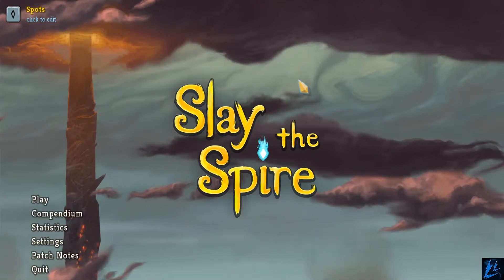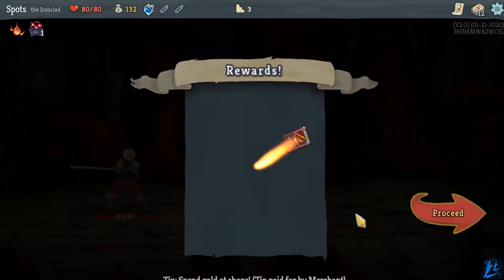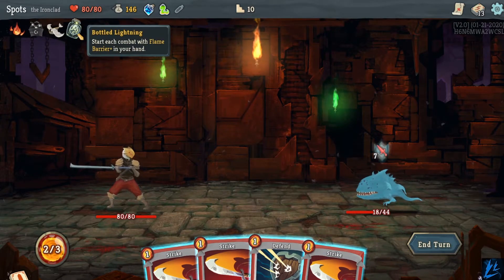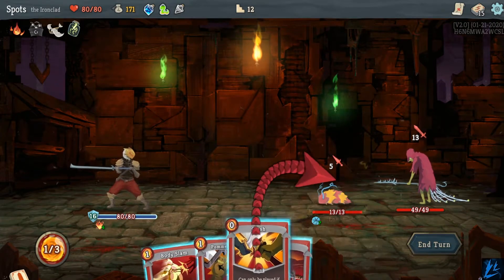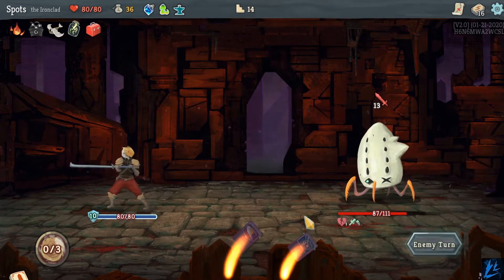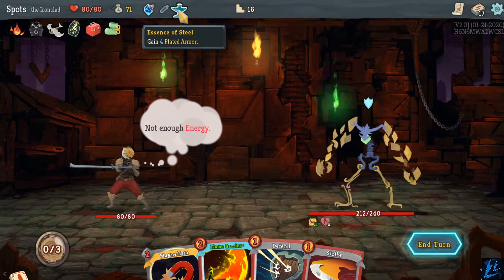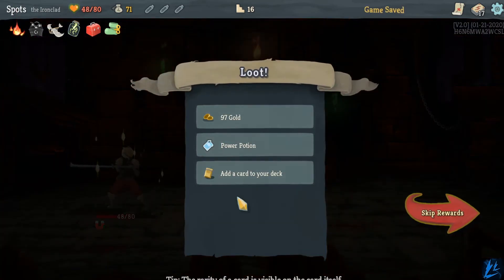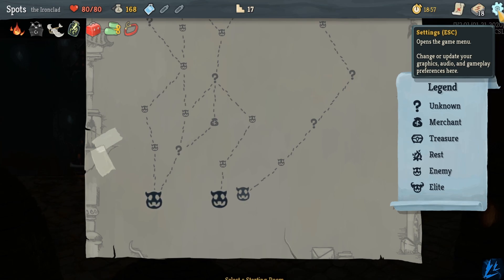Slay The Spire: Luck of the Draw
Julian tries out this fast pace card game where making the wrong play can doom the whole adventure!